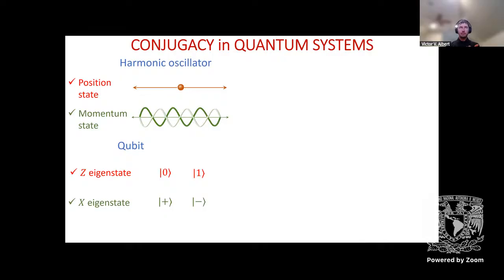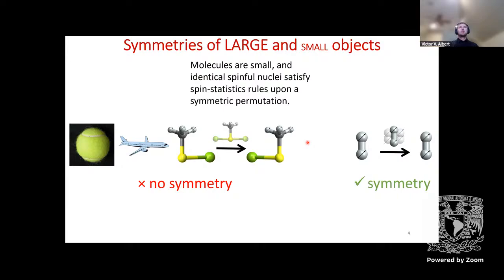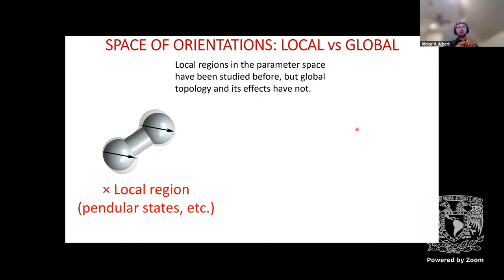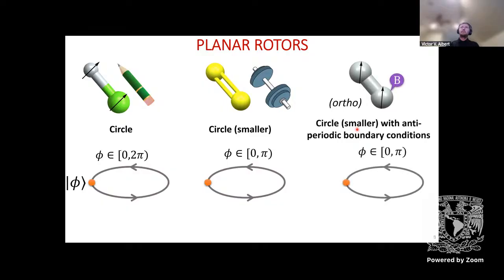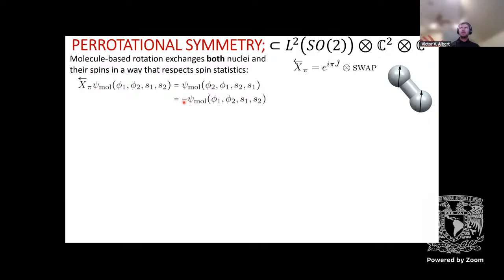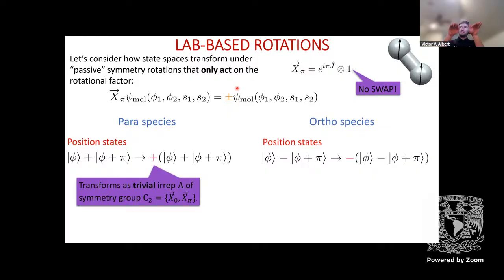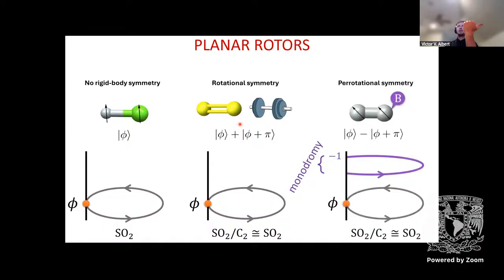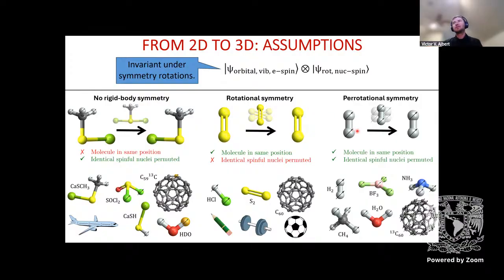Advanced School: Geometry in Quantum Physics (Zoom)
The "Advanced School: Geometry in Quantum Physics" invites graduate students, postdocs and faculty working in related areas to the plenary talk presented by Prof. Karol Zyczkowski (Jagiellonian University, Poland). Date&time: April 30, 2026. 16:30 h. Venue: Auditorio Marcos Moshinsky (ICN/UNAM). About our speaker: Karol Zyczkowski, professor at the Jagiellonian University and the Center for Theoretical Physics of the Polish Academy of Sciences, is a world-renowned physicist and mathematician specialized in quantum information and chaos. His career is marked by high-level academic leadrship and prestigious funding, including the ERC Advanced Grant (2024) for his project “TAtypic”, which exlpores atypical quantum states and transitions. He is the former director of the National Quantum Information Centre (KCIK) in Gdansk. Zyczkowski is also co-author of the influential book "Geometry of Quantum States".